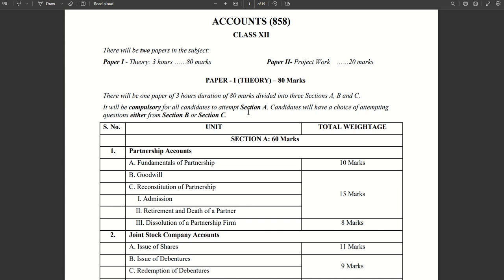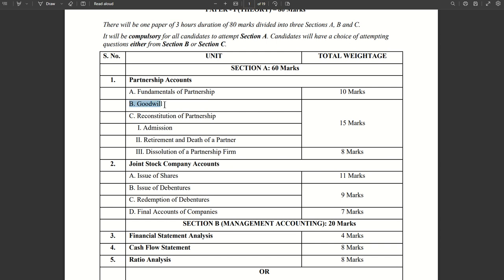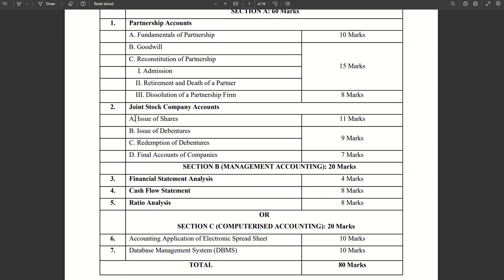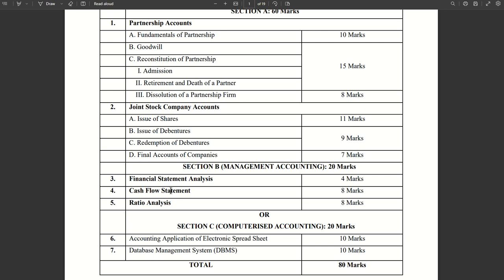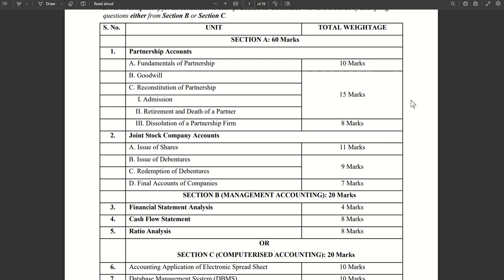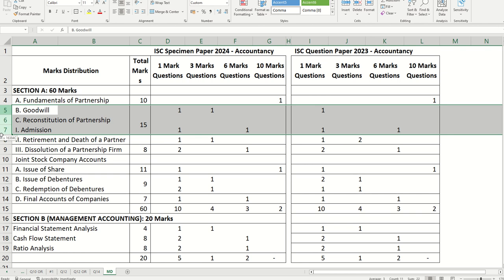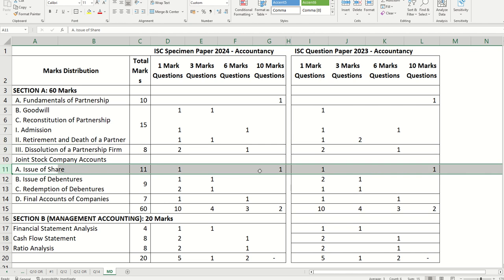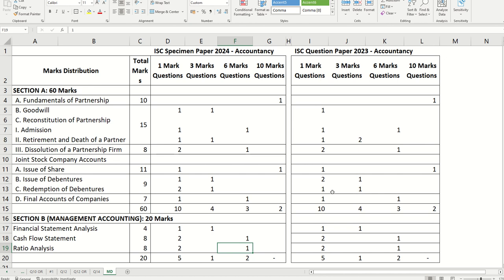Chapter Wise Marks Distribution || ISC Questions Paper 2024 for Class 12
Detailed explanation of chapter wise marks distribution in the ISC question paper for accountancy 2024.